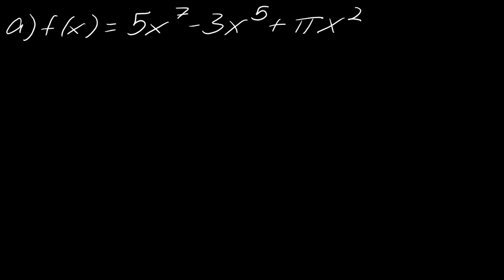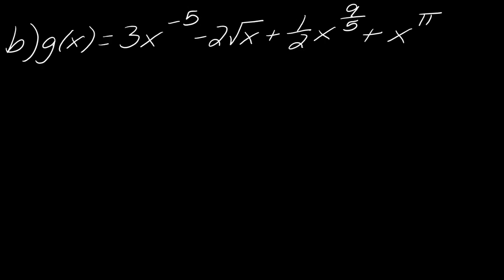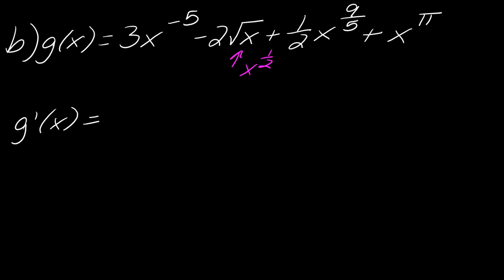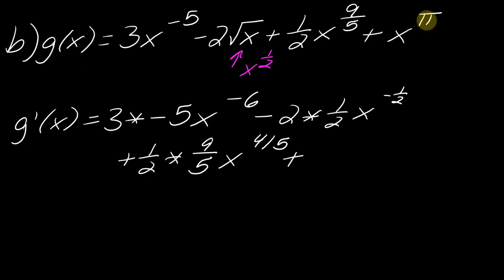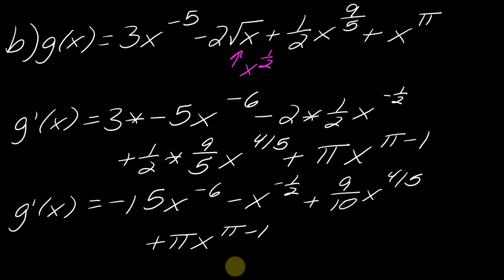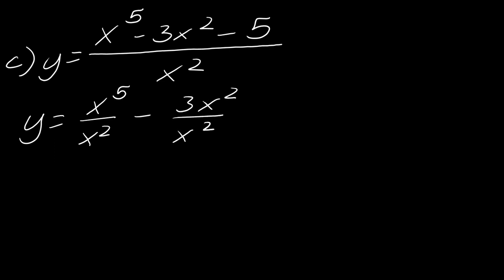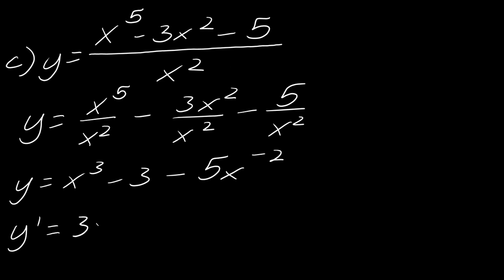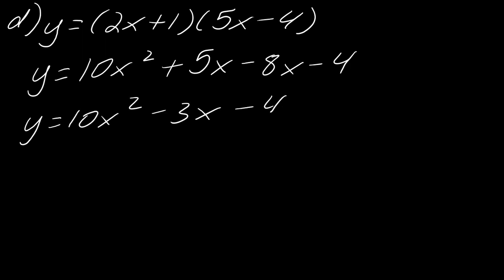Examples: Derivative Rules Using the Constant, Power, Constant Multiple, and Sum Rules Only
In this video, we look at examples of taking derivatives using only the constant, power, constant multiple, and sum rules.